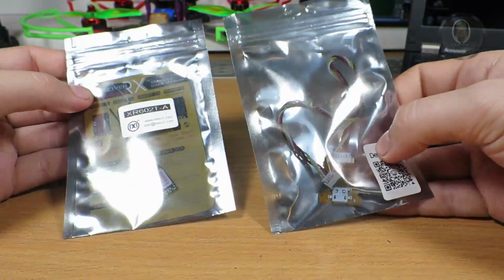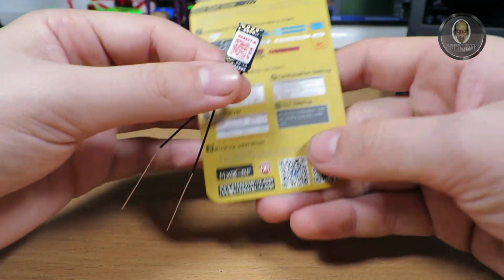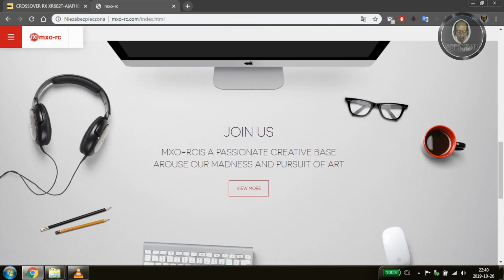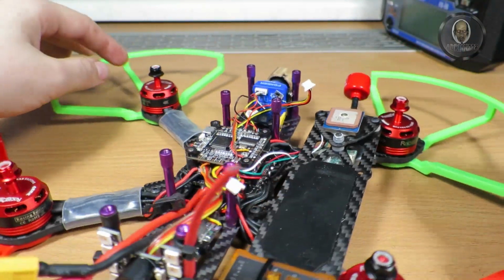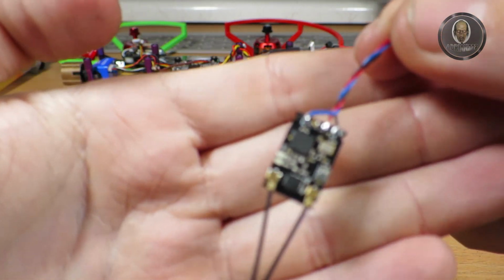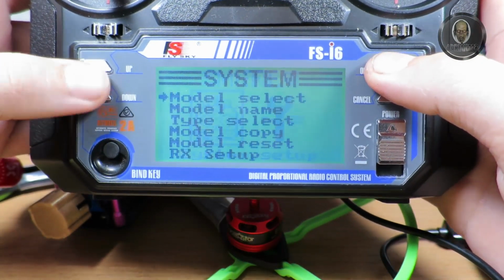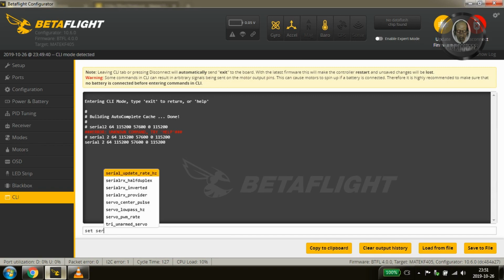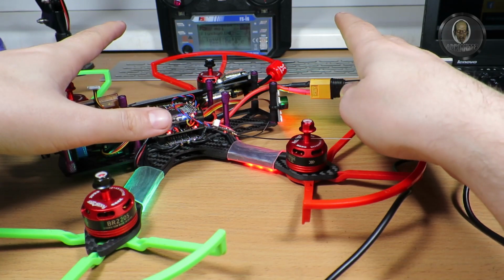Crossover-RX XR602T-A RSSI, FPORT With Matek F405-STD and Flysky FS-i6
Here is a test and connecting Crossover-RX XR602T-A receiver to matek systems F405-STD and Flysky FS-i6 using FPORT that also send RSSI and telemetry !!
This receiver have output power adjustment function that when you are to close to transmitter receiver reduce power to not lose signal !!
So far it's one of best receivers and it's using faster Fport instead of i-bus or s-bus.